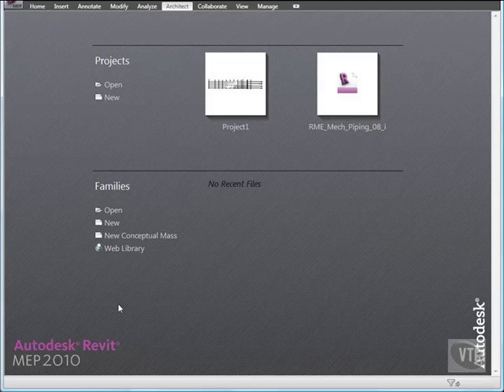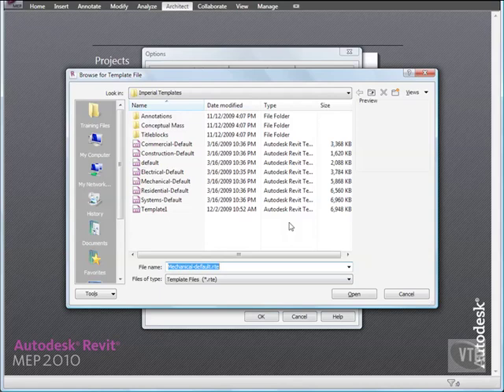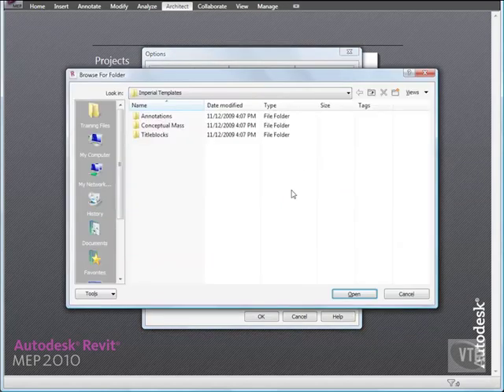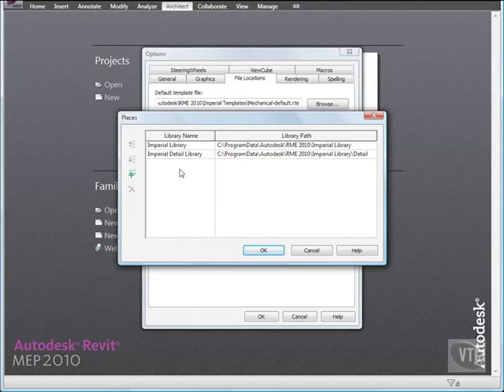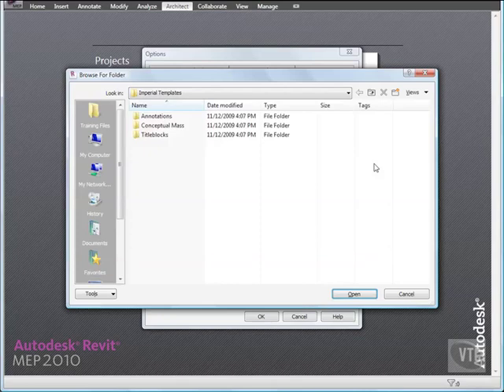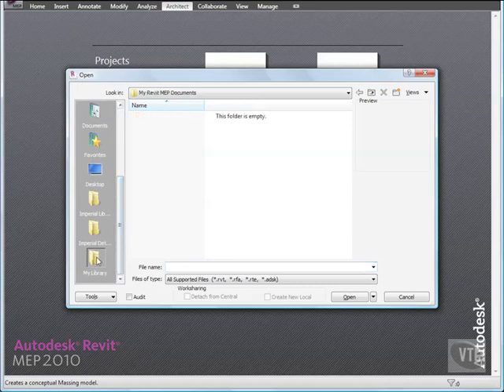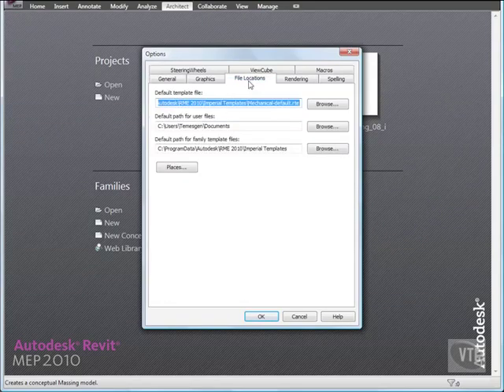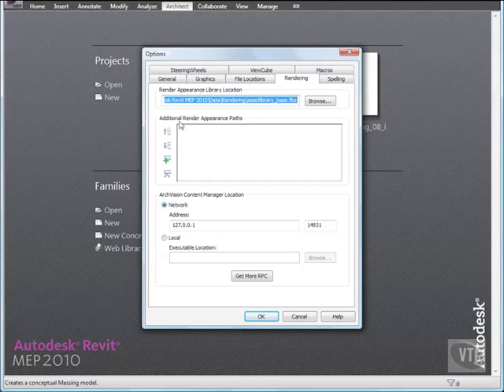03 02 File Locations